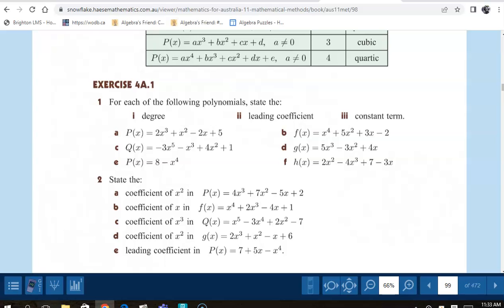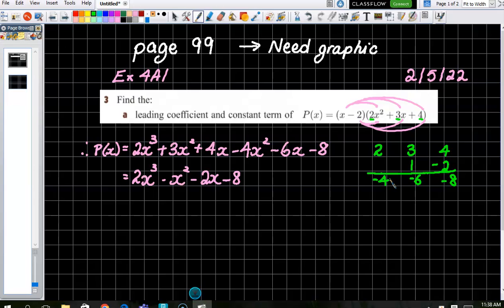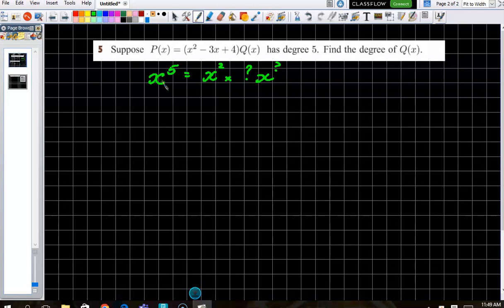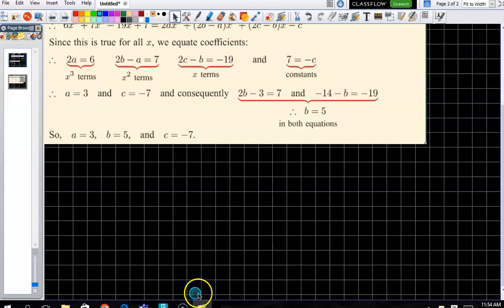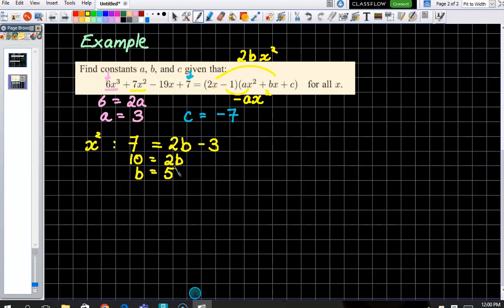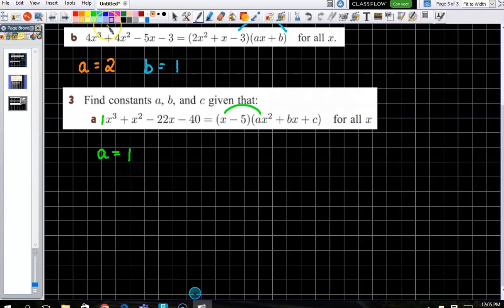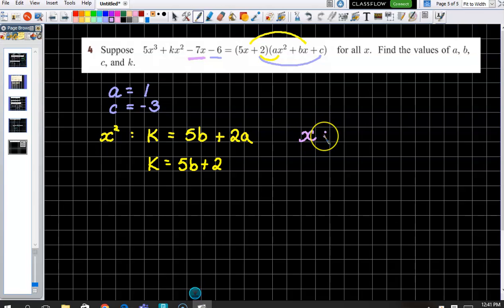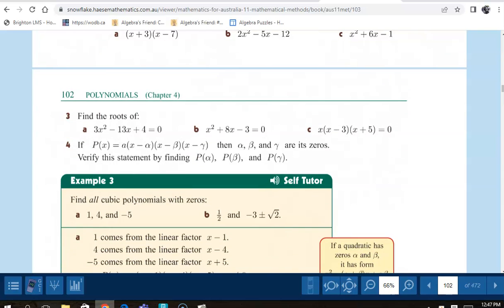Mon T2Wk1 Meth